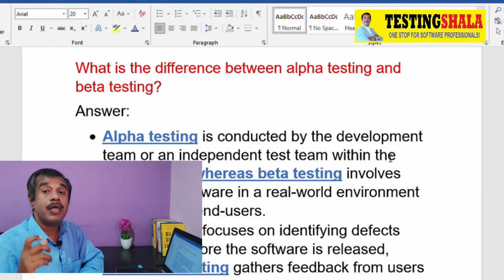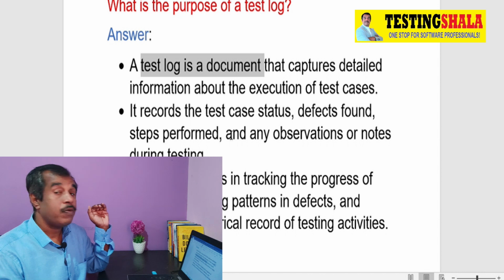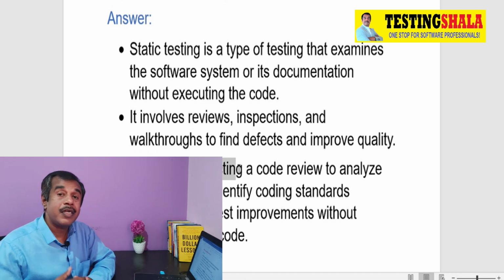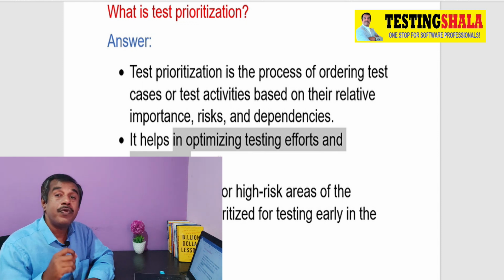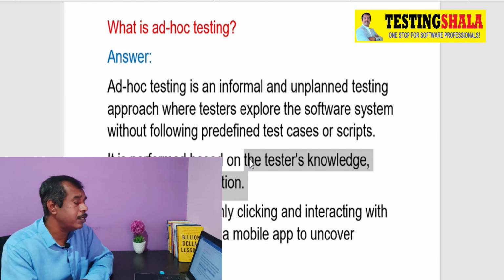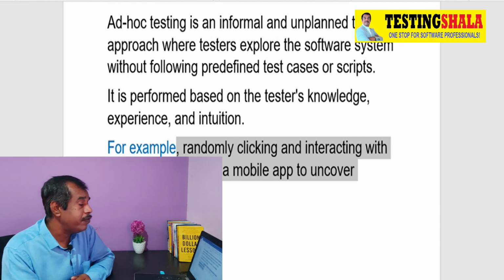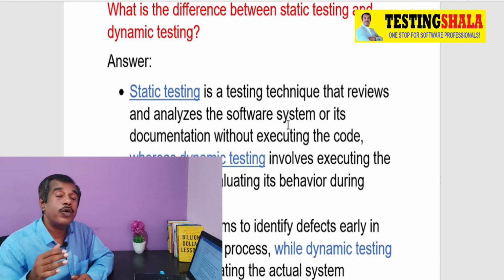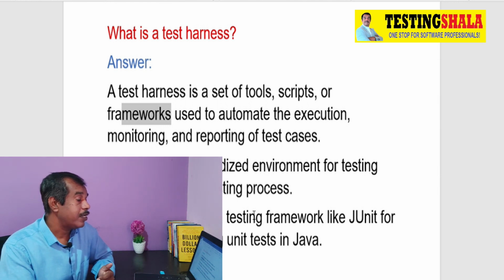100 basic software testing interview questions answers with examples | part 4 | testingshala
100 basic software testing interview questions answers explained with examples  part 4  testingshala